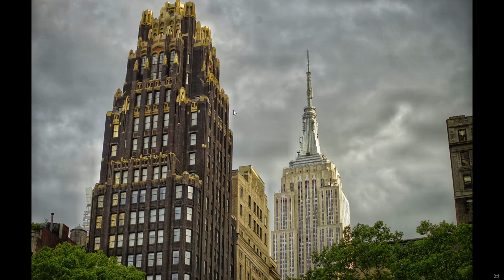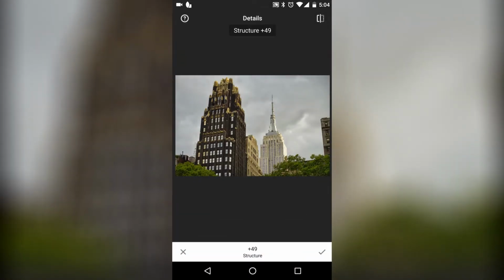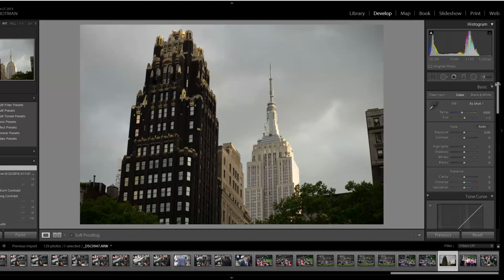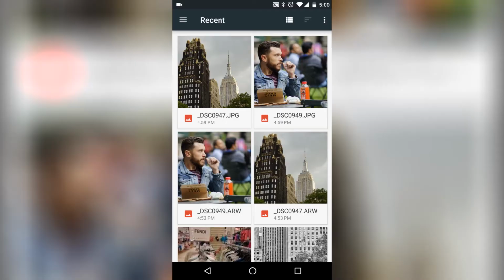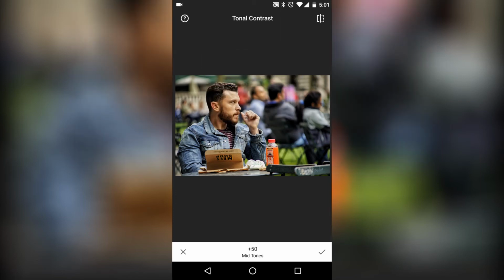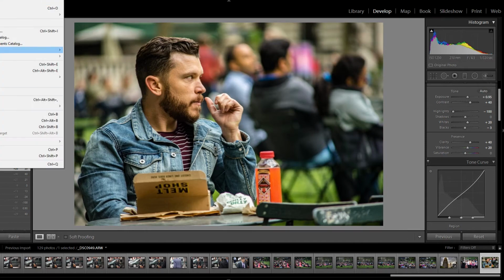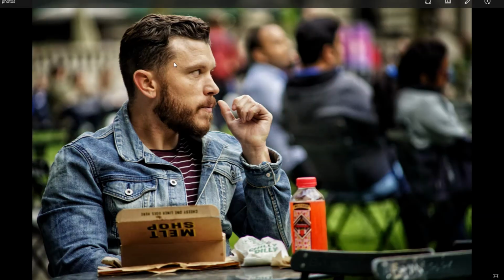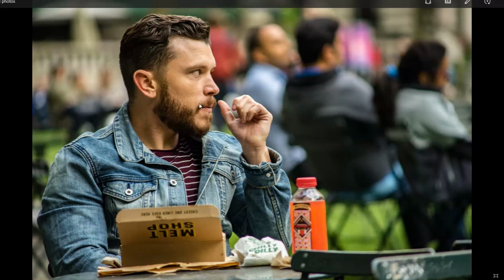Snapseed vs. Lightroom | Aperture 09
Tune in as we take a look at editing images on the mobile phone versus the PC.